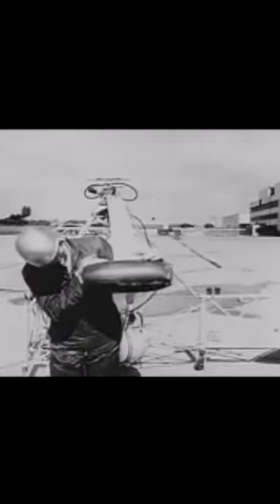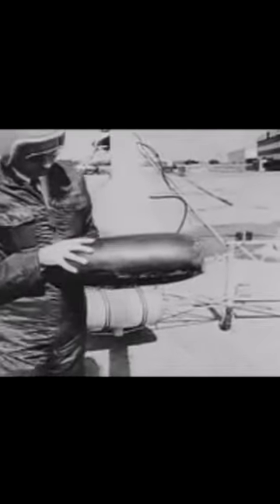McDonnell XH-20 Little Henry Helicopter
The XH-20 was a low-cost research prototype employing open-frame, steel-tube construction. The tip-driven rotor eliminated the need for a torque-compensating tail rotor. It did not need a transmission and was controlled with a rudder.
Little Henry was not a success because ramjets were too noisy and used too much fuel, so only two test models were built. One of the XH-20s is on display at the National Museum of the U.S. Air Force at Wright Patterson Air Force Base, Ohio